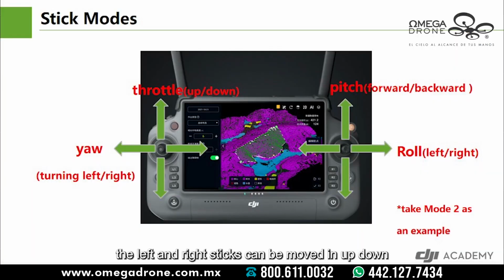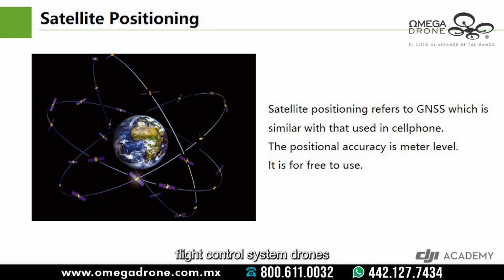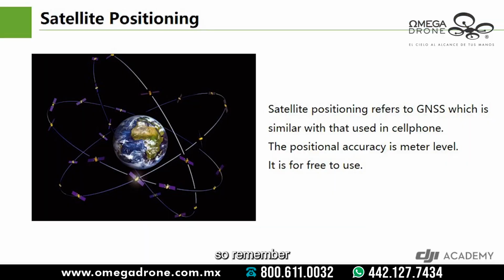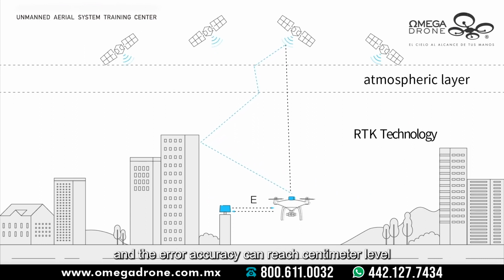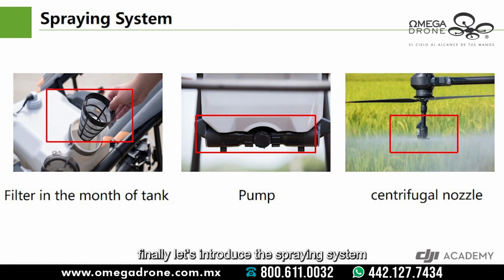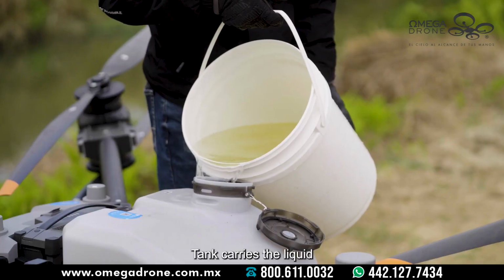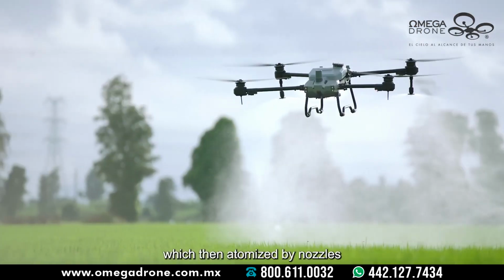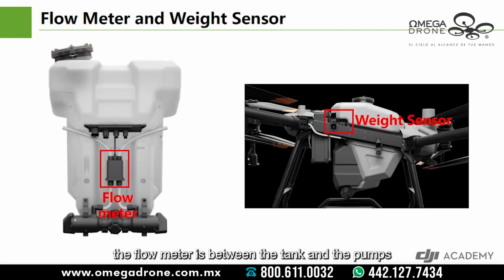DJI Agras T40 Tutorial Básico - Venta en Omega Drone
Venta de drones en México

El uso eficiente de los drones va acompañado de su correcto uso. Nuestras capacitaciones de Drones Agrícolas están desarrolladas para satisfacer la demanda del mercado de más pilotos de drones agrícolas. Basado en las plataformas innovadoras de DJI. Cada una de nuestras capacitaciones brindarán sesiones teóricas y prácticas de vuelo para los aprendices.

¡COMUNÍCATE CON NOSOTROS!

Drones para agricultura Jalisco - Omega Drone
Av. José González Carnicerito 558, Campestre La Gloria, 47670 Tepatitlán de Morelos, Jal.

Venta de drones - Omega Drone
Aile 2-Piso 2, Alamos 2da Secc, 76160 Santiago de Querétaro, Qro.

Drones para Agricultura Sinaloa - Omega Drone
Av. Gabriel Leyva S/N, esquina con Rodolfo T. Loaiza, Local Número 4, planta alta, Centro, 81270 Los Mochis, Sin.

Drones para agricultura Puebla - Omega Drone
Calle 39 No.3515 Colonia Triangulo de las Ánimas Conjunto Comercial Triángulo de, La Providencia, 72400 Puebla, Pue.